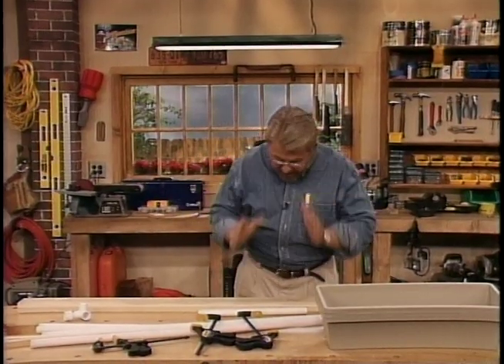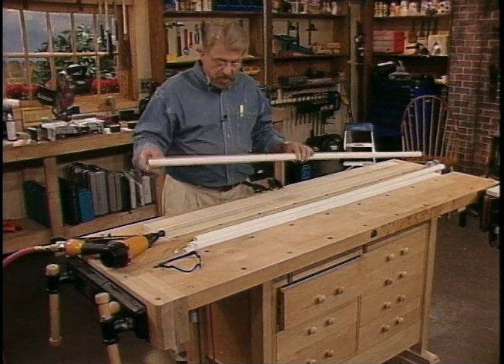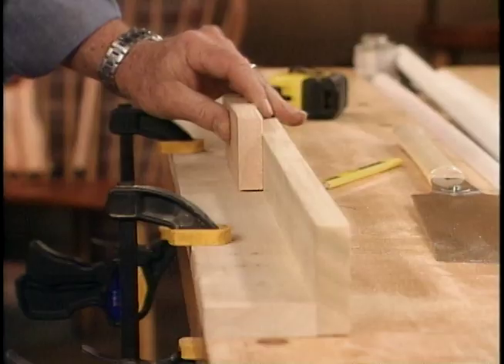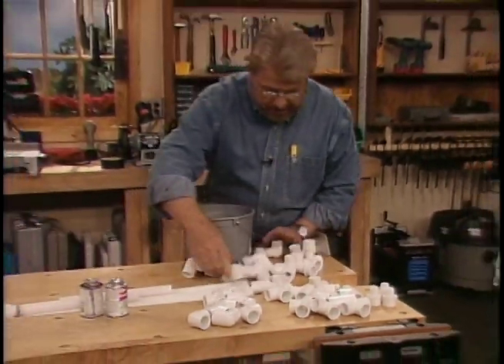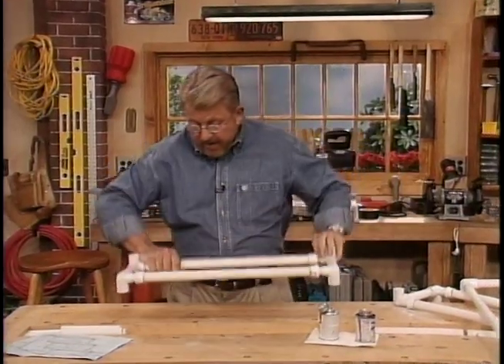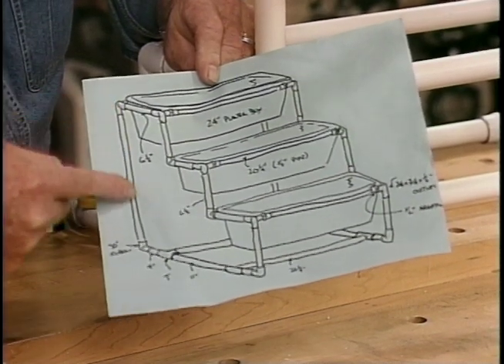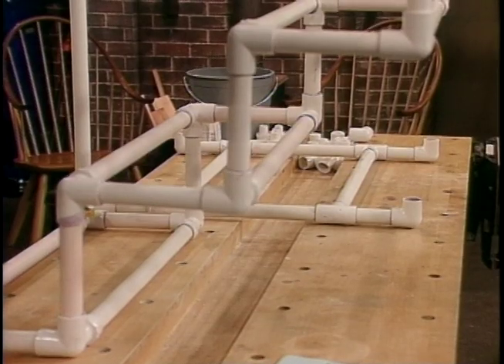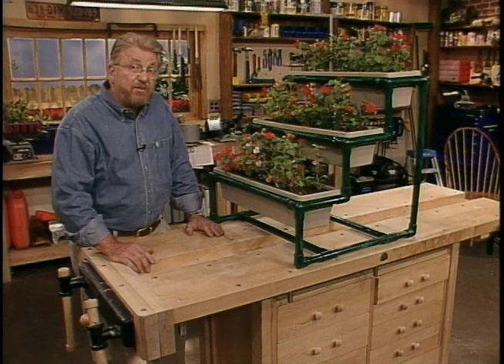Make a PVC Planter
Looking for a DIY Home Garden project idea? You'll never guess what Ron is using to make a planter...